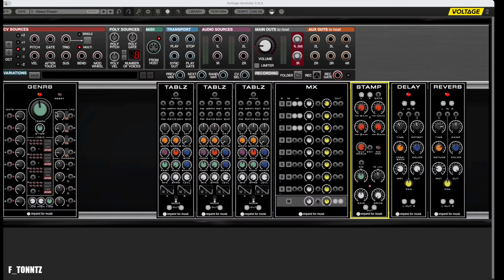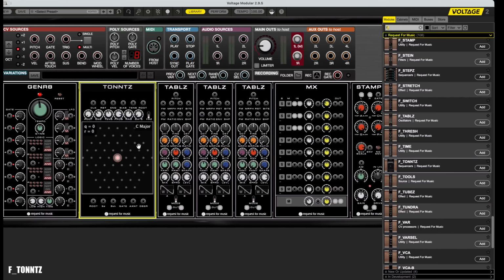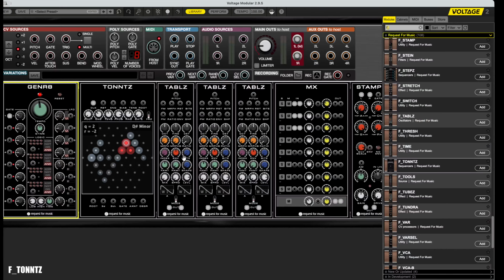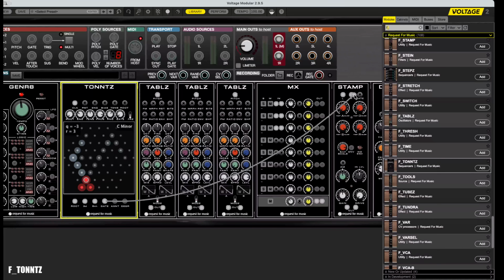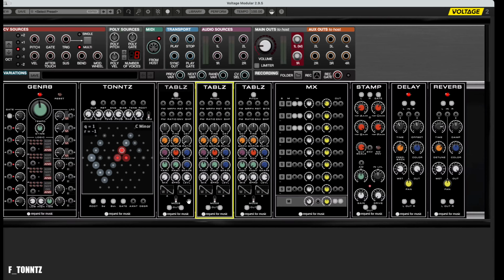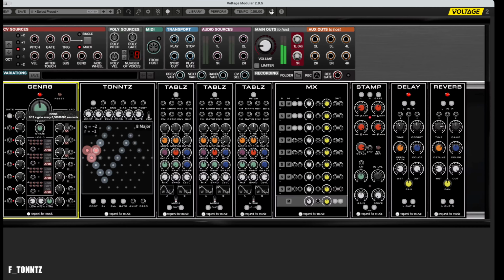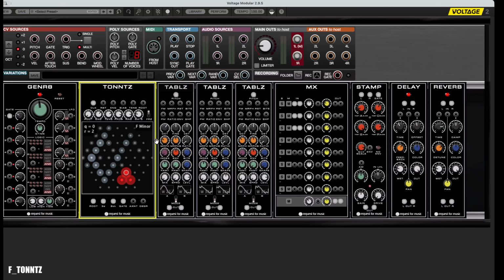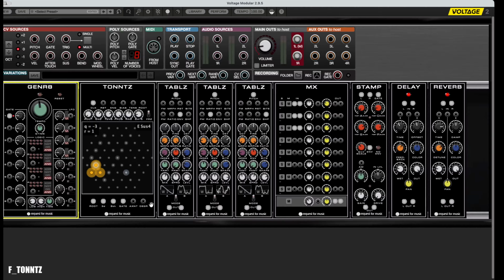F_TONNTZ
A demo of Request for Music's F_TONNTZ - a 'harmonic navigation system' to be used in Cherry Audio
's Voltage Modular